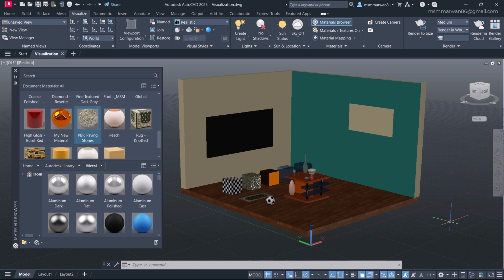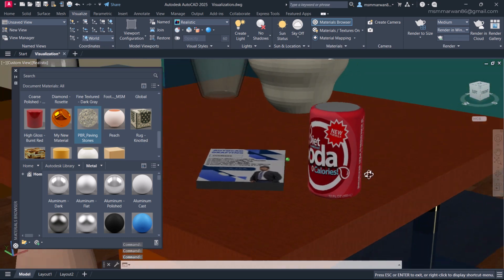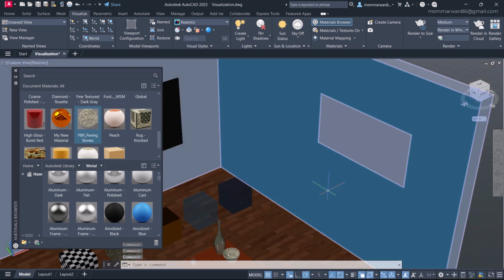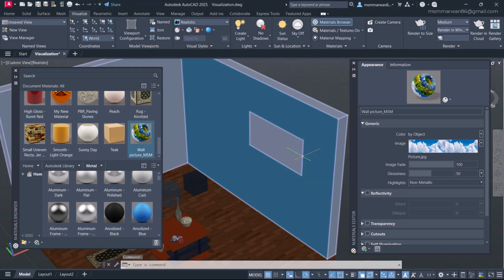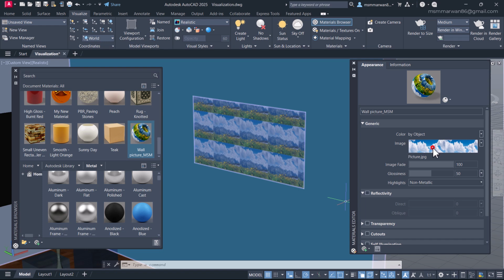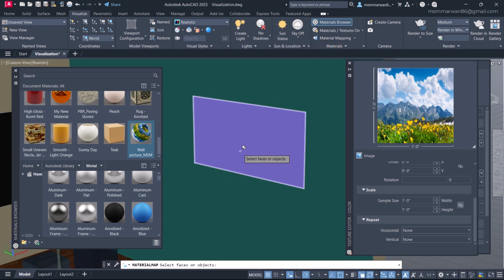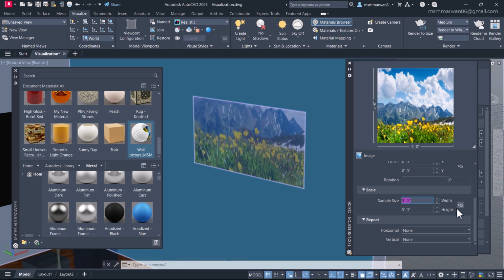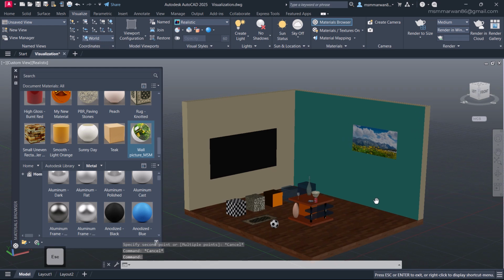How to Apply Wall Picture Material in AutoCAD 3D | AutoCAD Architectural Material Tutorial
Discover how to create realistic architectural visualizations by applying wall picture materials in AutoCAD 3D. In this detailed tutorial, you'll learn step-by-step techniques for creating, customizing, and mapping materials onto 3D surfaces using AutoCAD's powerful Material Browser and Material Mapping tools.

This lesson is ideal for students, architects, civil engineers, draftsmen, interior designers, and construction professionals who want to improve their AutoCAD 3D modeling and architectural visualization skills. Learn how to apply realistic textures, adjust material properties, and achieve professional-quality results for architectural presentations and design projects.

📚 What You'll Learn:
✔ Creating and customizing materials in AutoCAD 3D
✔ Applying wall picture materials to architectural models
✔ Using the Material Browser efficiently
✔ Material duplication and customization techniques
✔ Texture mapping and scaling for realistic results
✔ Working with Material Mapping tools
✔ Adjusting reflective and surface properties
✔ Understanding PBR (Physically Based Rendering) materials
✔ Enhancing architectural visualization and rendering quality

Whether you're developing architectural models, interior design projects, or construction presentations, mastering material application techniques will significantly improve the realism and visual impact of your 3D designs.

This tutorial helps build essential skills in AutoCAD 3D Modeling, Architectural Rendering, Material Mapping, CAD Visualization, and Professional Design Workflows used throughout the Architecture, Engineering, and Construction (AEC) industry.

📢 Looking to learn AutoCAD 3D Architectural Modeling, Rendering, Material Creation, or Professional Drafting Skills?

Send a WhatsApp message today to learn more about AutoCAD training, architectural visualization, 3D rendering workflows, material creation techniques, and professional design practices.